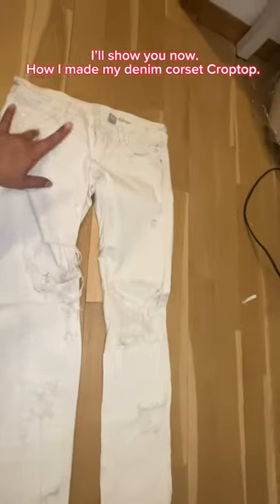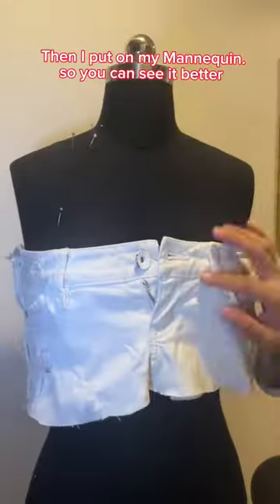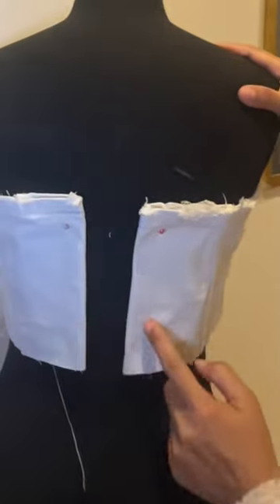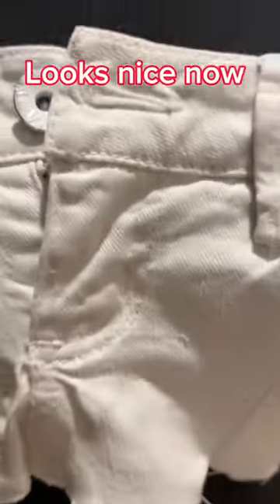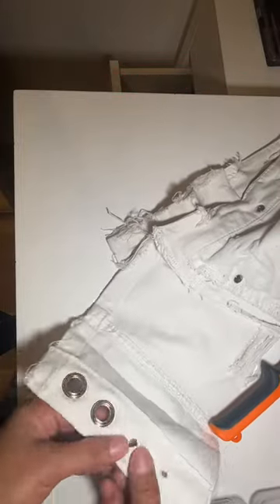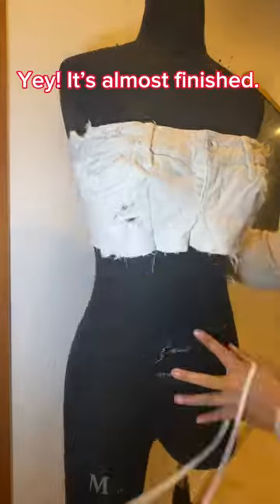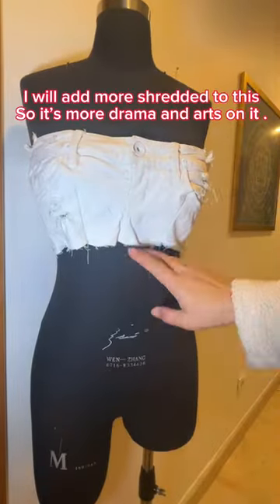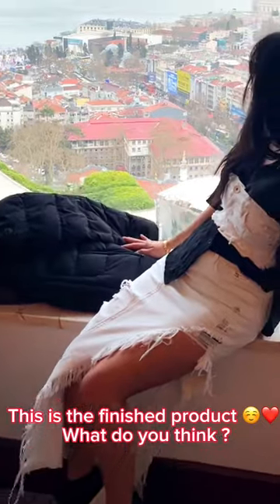Denim Corset Croptop ( from old Denim jeans of mine )